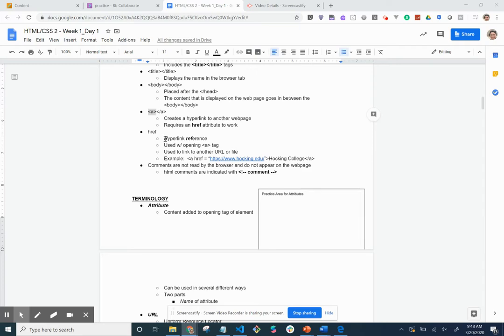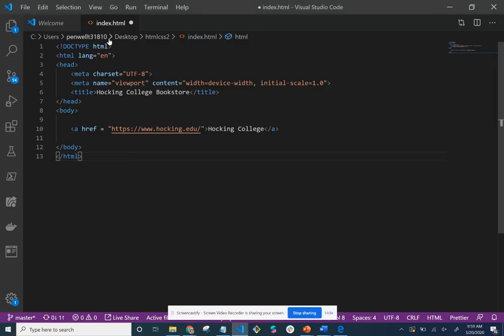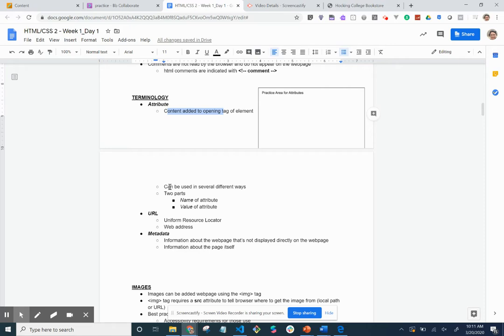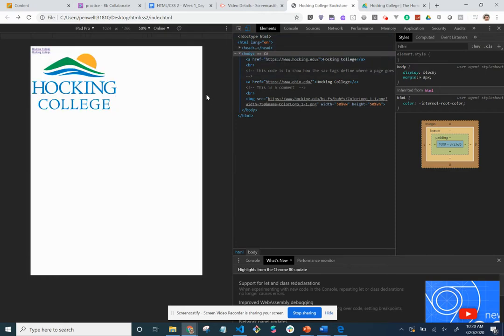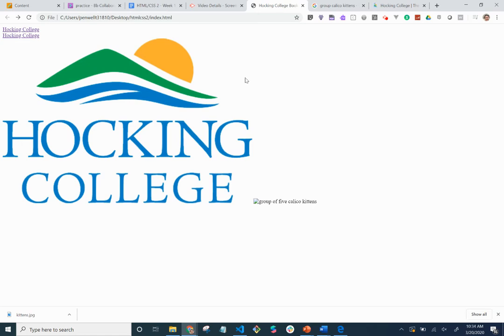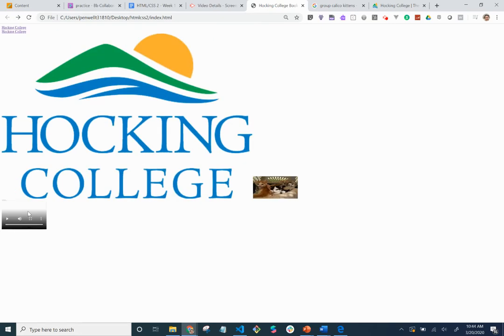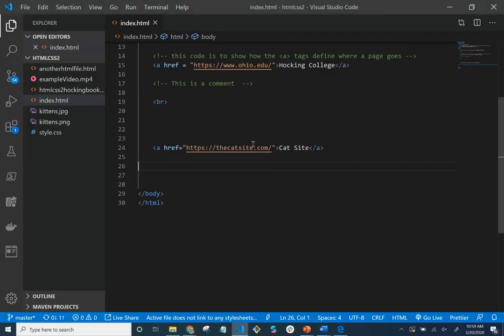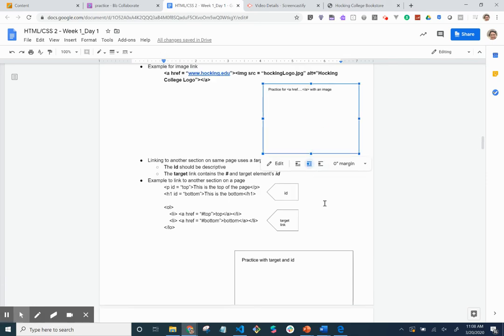Video 2: Review of HTML